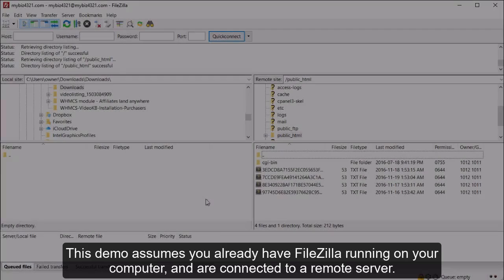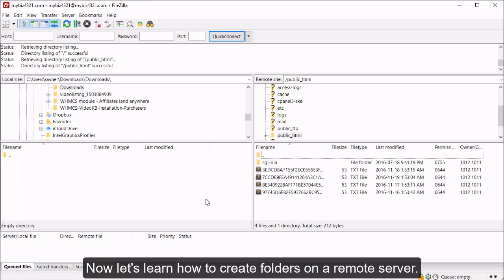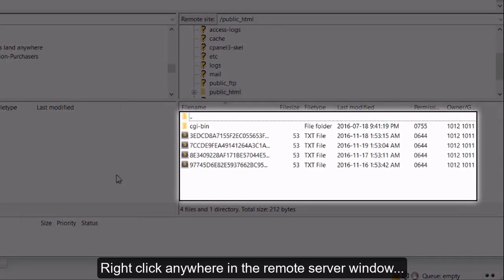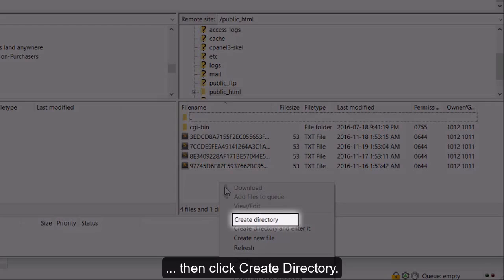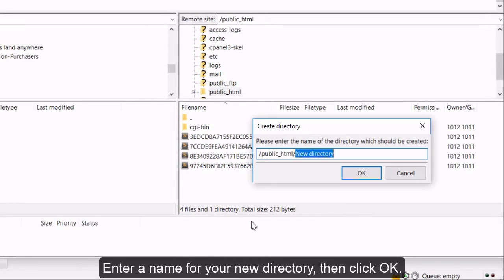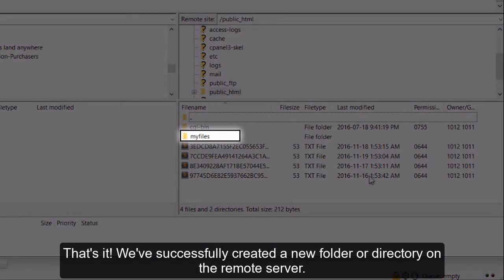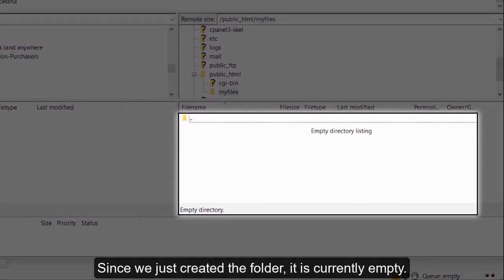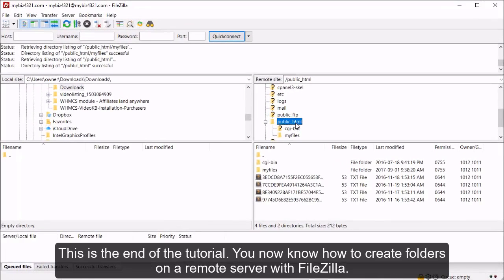How to create remote folders using FileZilla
DowntownHost.com tutorial about "How to create remote folders using FileZilla"